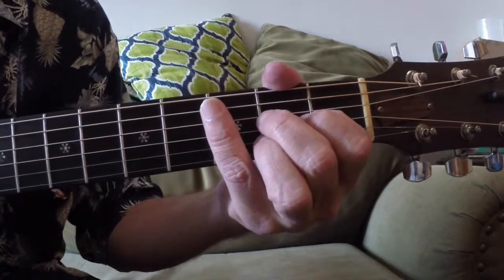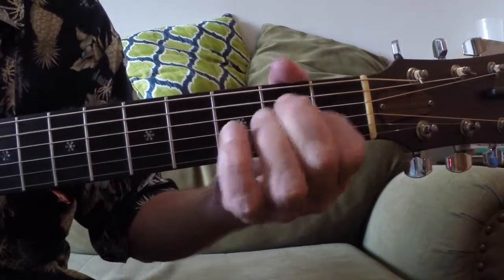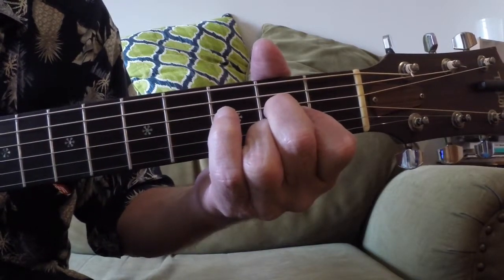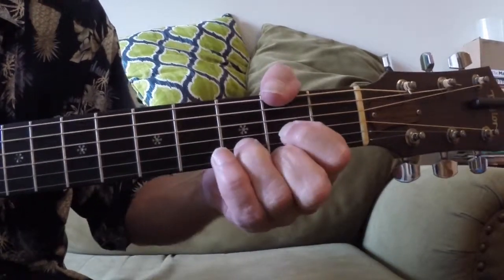L59 Rockin A D A E chord progression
A progression you should know . 1,4,1,5, Chord progression
great for songwriting L59